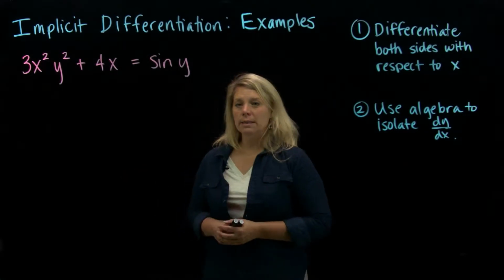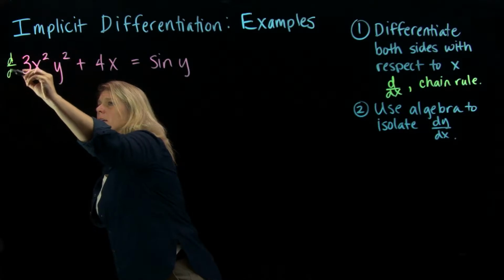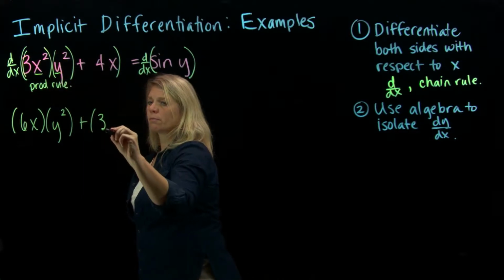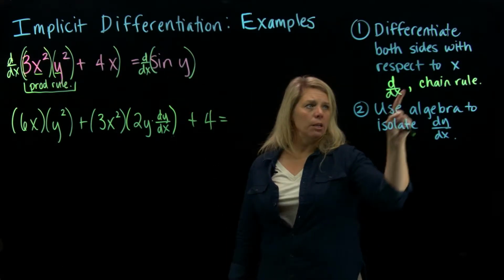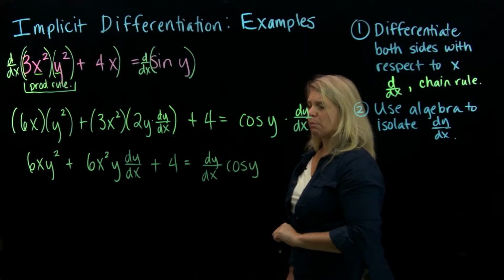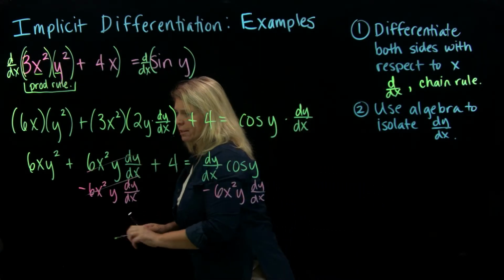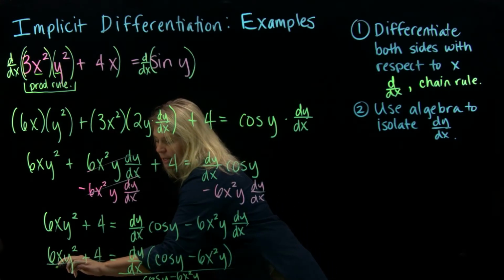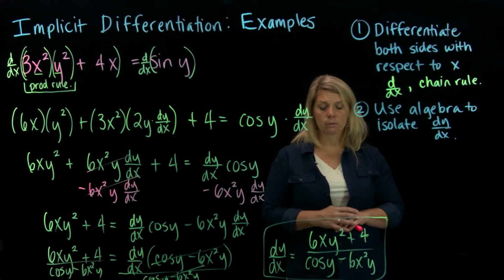Implicit Differentiation Example with Product Rule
A slightly harder implicit differentiation example.